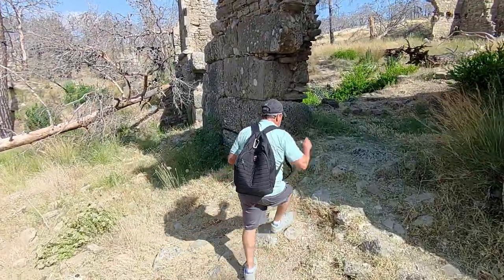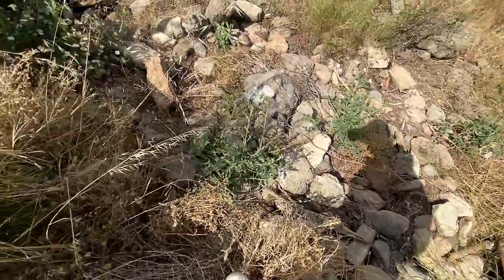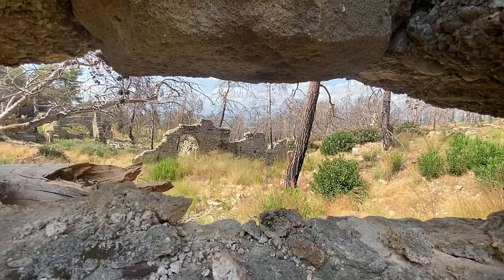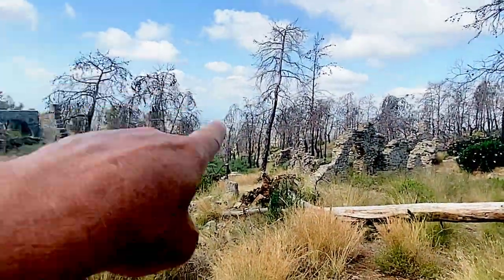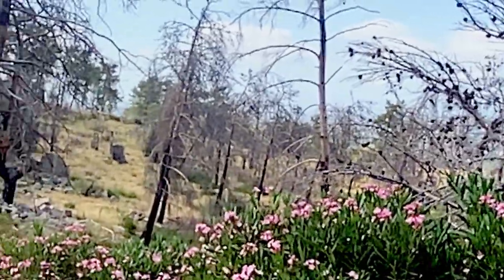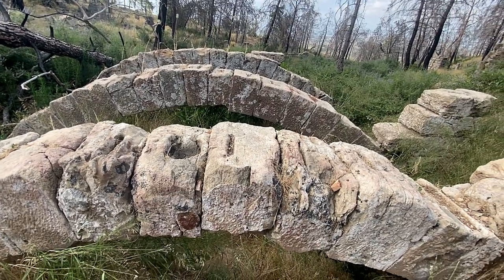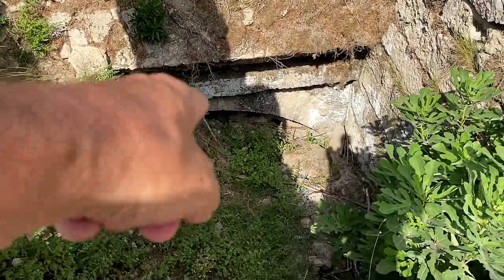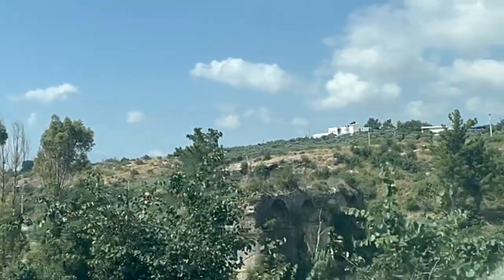Exploring the Forgotten City of Lyrbe Like You've Never Seen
Exploring the forgotten city of Lyrbe like you've never seen from off the beaten path is an amazing walk, climb, and sometimes crawl amongst the rubble that has mostly remained as it has been for centuries; untouched and unpillaged.  Make sure to check out Part 1

The aerial shots were recorded with the HoverAir X1
I wear ECCO Men's Biom Hybrid Waterproof Golf Shoe for hiking around
The grip and comfort are perfect for my scurrying about.

Little is known about the history of Lyrbe. The uncertainty about its correct identification results in the lack of absolute confidence during the examination of ancient sources that describe the settlement. Until recently, it was quite commonly believed that these ruins, located in the Taurus mountains, were the remains of a town called Seleucia in Pamphylia. However, in the 80-ies of the 20th century, the German scholar Johannes Noll suggested that these were rather the ruins of Lyrbe and that Seleucia was a different town near the Mediterranean coast.

The word 'Lyrbe' is frequently derived from the Luvian language, which had been used by the indigenous people of Asia Minor before the arrival of the Greeks to the area. The Luvian origins of the city name may indicate the existence of a settlement here in the 2nd millennium BC, but archaeological research has not confirmed this theory.

Nevertheless, if one assumes that the preserved buildings could be identified as Seleucia in Pamphylia, the foundation of the city should be attributed to Seleucus I Nicator, one of Alexander the Great's generals and successors. At the end of the 4th century BC, his kingdom encompassed virtually the whole of Asia Minor, where at least five cities called Seleucia were founded.